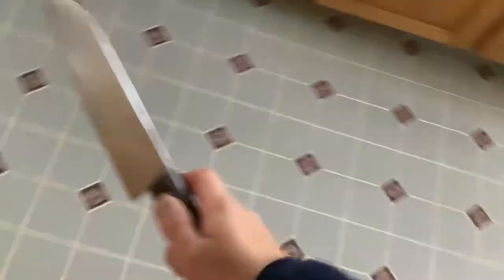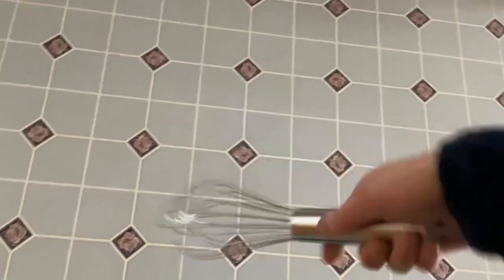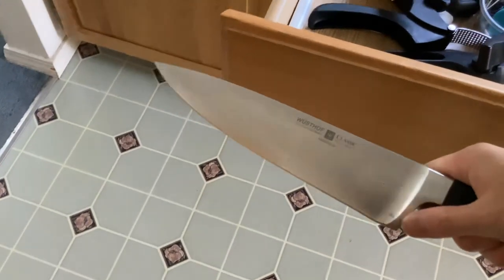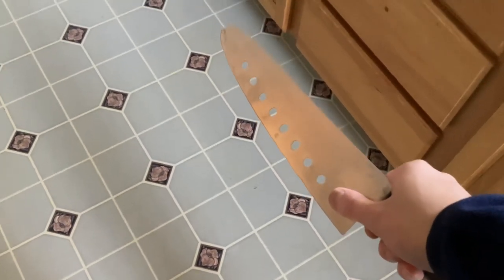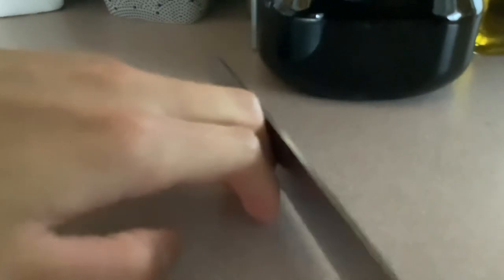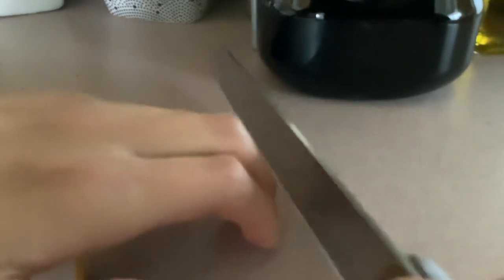How to hold a knife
Some people don’t know how to hold a knife when cooking. I hope this helps.

This video is totally unedited